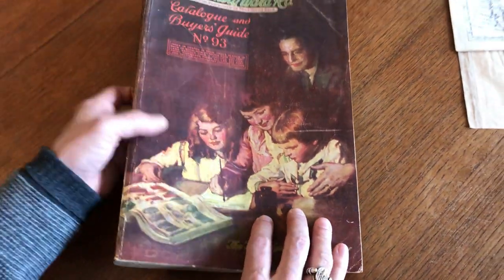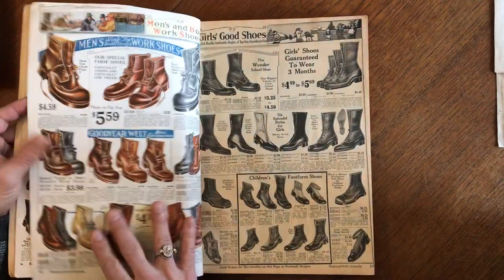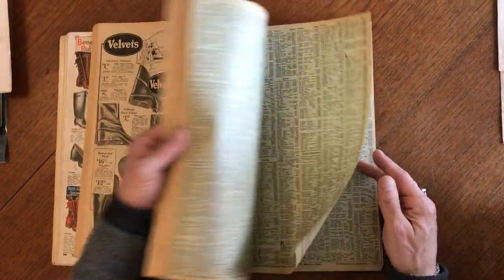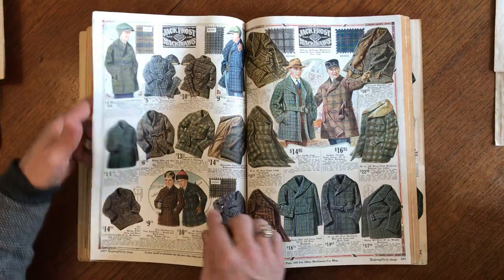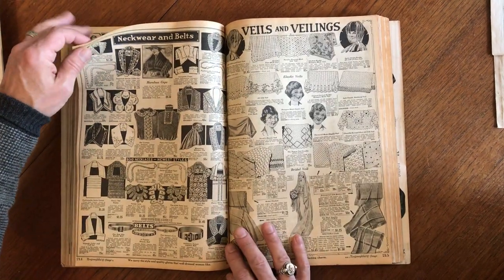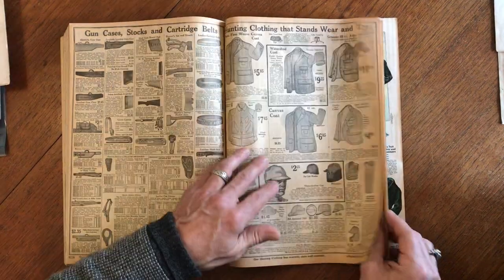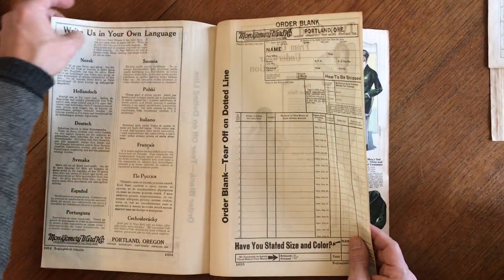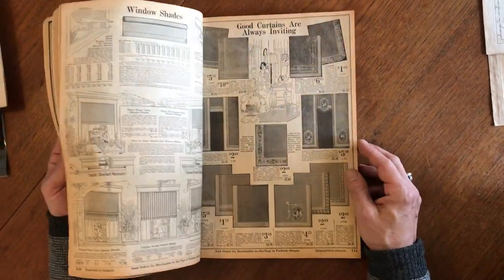Montgomery Ward catalog c.1920-22 number 93 huge sales book illustrated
Rare survival in any condition, especially from the West Coast.

Montgomery Ward Co. Catalogue and Buyer's Guide No. 93.
c.1920-22, Portland, Oregon.

pp.1036+/- a few missing pages scattered throughout, likely 98-99% complete, collation almost impossible since it appears the catalogs were tailored to the geographic region it was distributed in, so the pagination is erratic, repetitive and skips large number ranges at times with clearly no evidence of removal.

Like today, most catalogs are discarded or recycled, making for a very tiny survival rate of an item once produced in huge quantities.

A packed visual compendium of American commerce in the early decade of the 20th century, back when much of the country shopped by mail through vast telephone book sized printed catalogs distributed by huge companies like Montgomery Ward & Sears.

Literally tens of thousands of items all individually represented, all with prices. Many color page plates throughout. Price reflects the less than perfect condition, still a wonderful, fun and pleasing item all but guaranteed to make you smile as you browse.

[V1235].